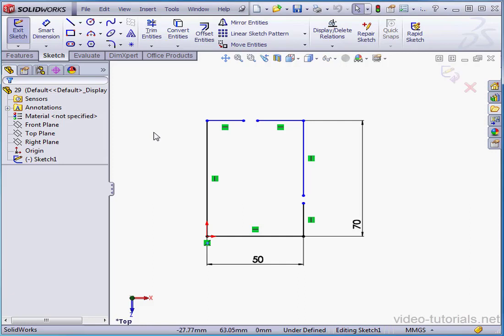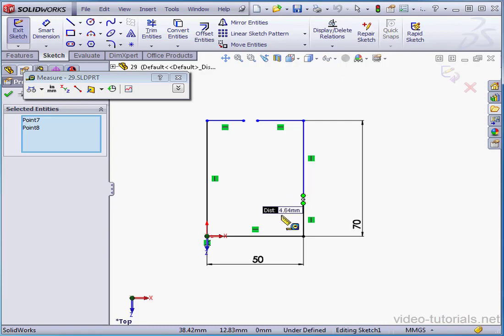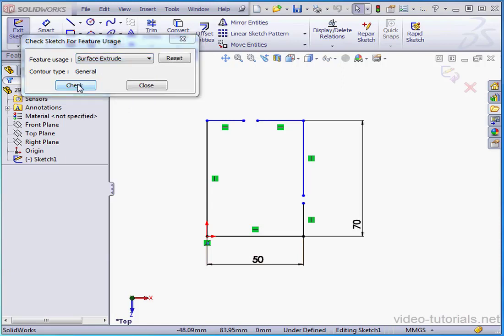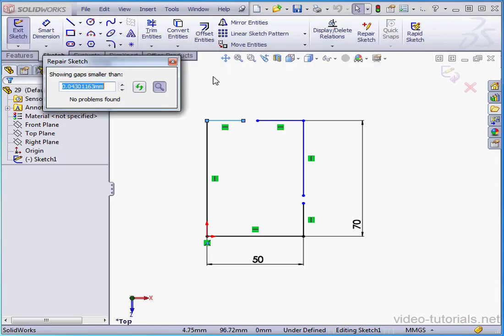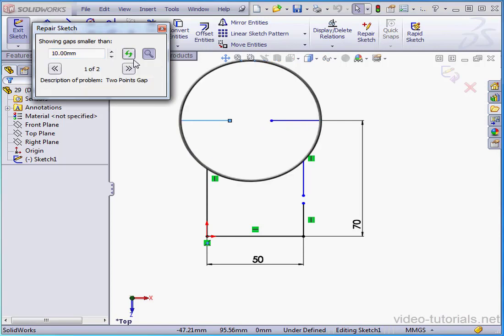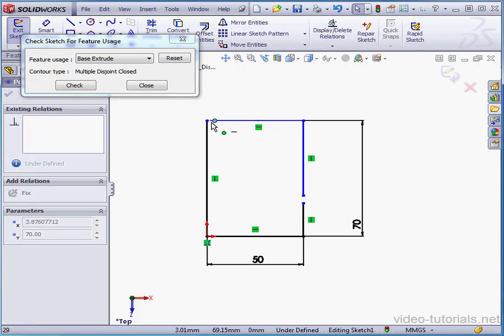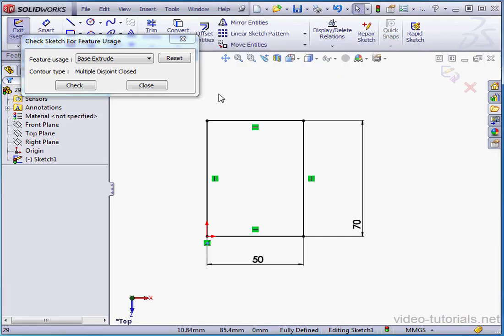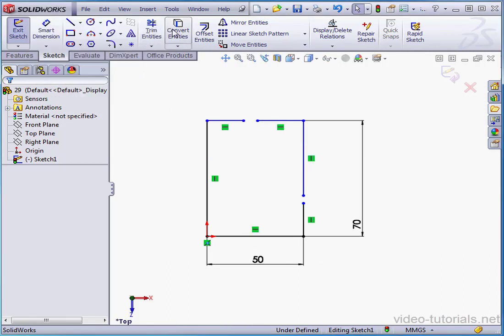29 SOLIDWORKS tutorial sketch ( Check Sketch for Feature )